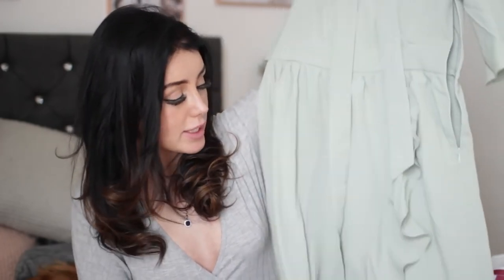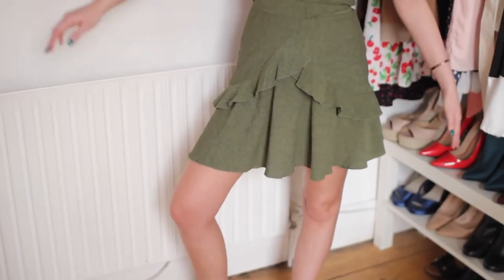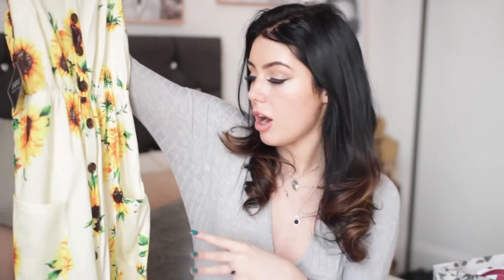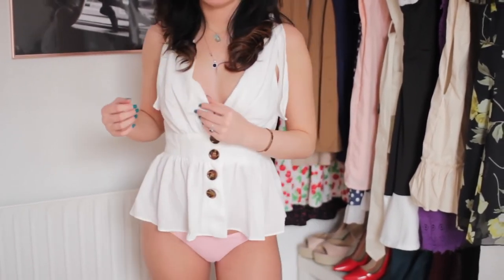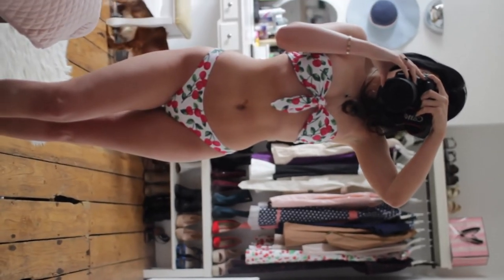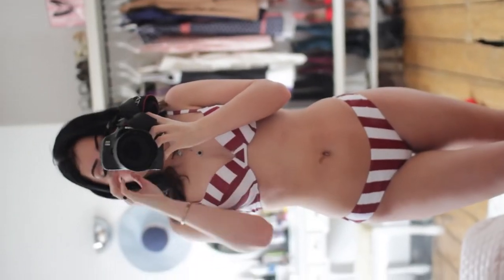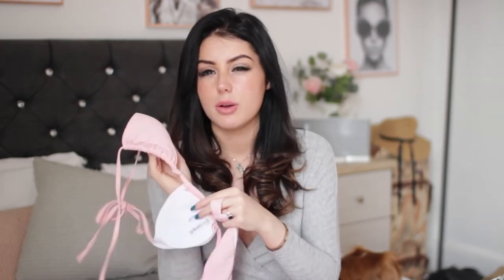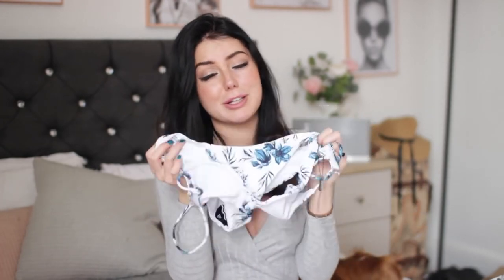HUGE ZAFUL BIKINI HAUL TRY ON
Victoria x
Lizenz

meaning
견인을 시도
n번방
발로란트
손예진